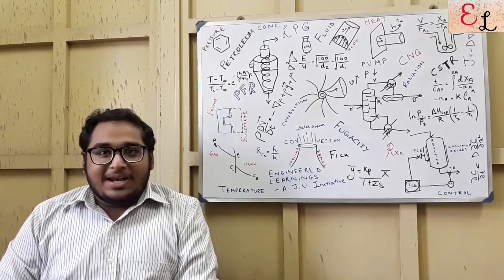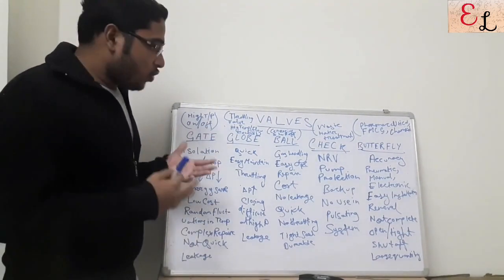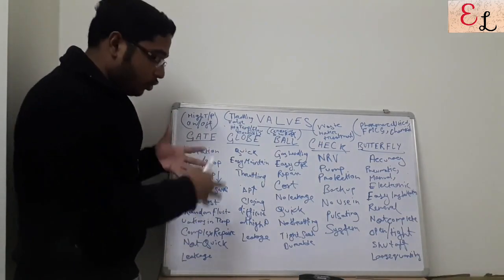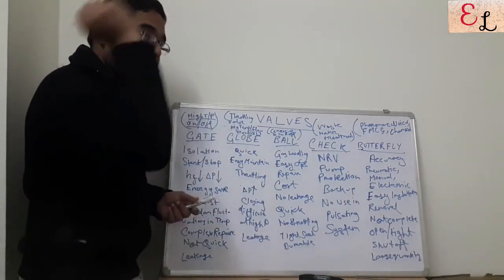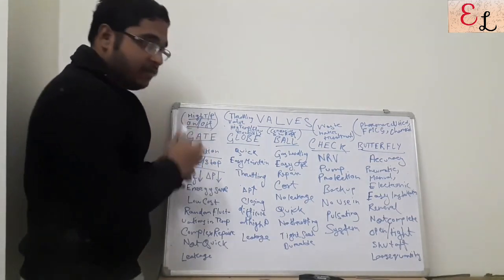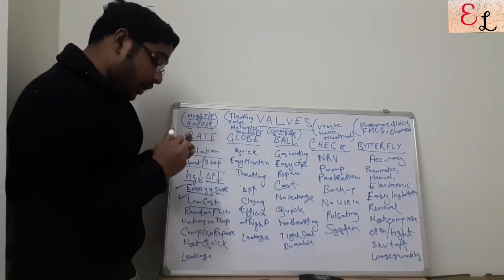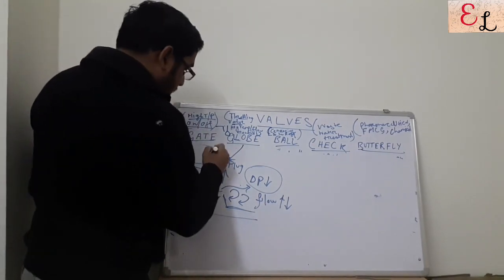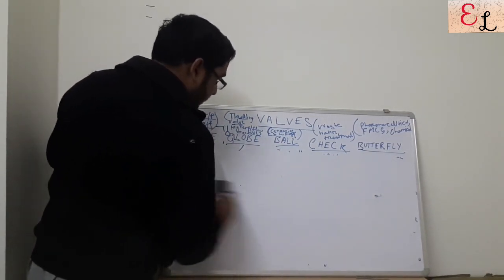TYPES OF VALVES | INTERVIEW | GATE VALVE | GLOBE VALVE | BALL VALVE | CHECK VALVE | BUTTERFLY VALVE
A Topic which is often neglected in the curriculum but is of utmost important in the INTERVIEWS and is one of the most important things in the INDUSTRY!

Today we are going to talk about the types of valves used in the industry (Namely GATE VALVE, GLOBE VALVE, BALL VALVE, CHECK VALVE, BUTTERFLY VALVE)

Where and how are these valves used?

We are going to discuss about the applications, working principle, advantages and disadvantages of all the types of valves.

Today's Topic is "TYPES OF VALVES"